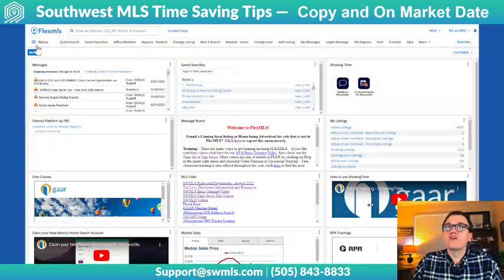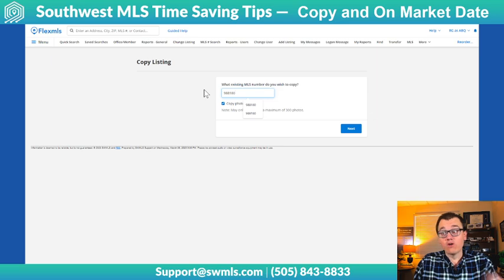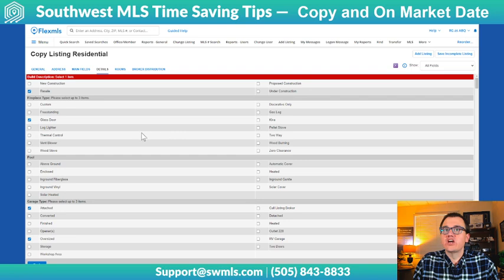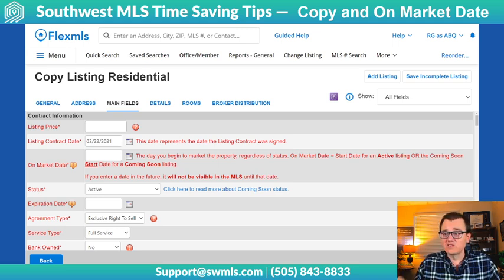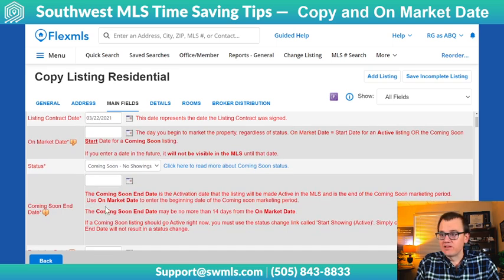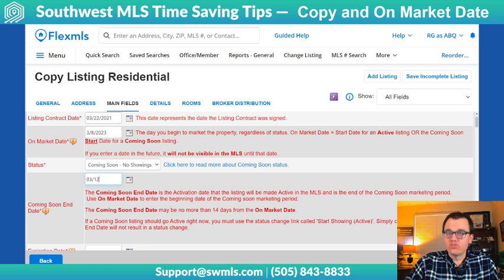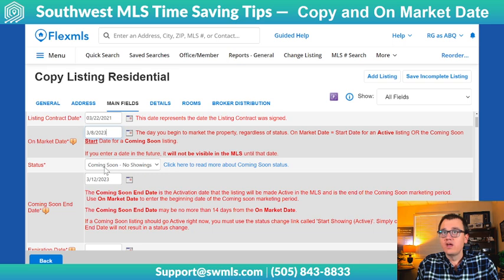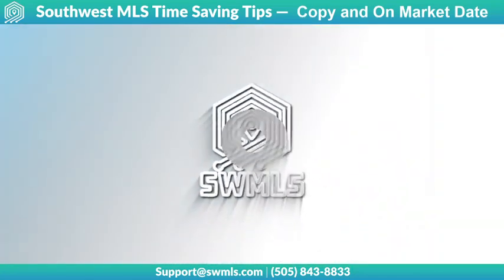SWMLS Time Saver Tips - Copy and On Market Date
MLS Director Richard Gibbens covers how to copy your own listing to save time and talks about the correct way to use On Market Date.